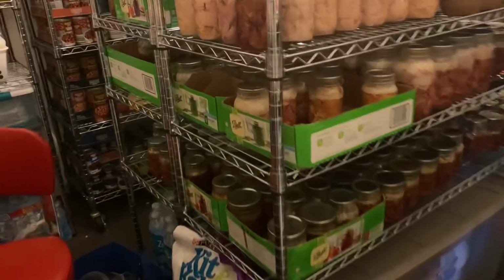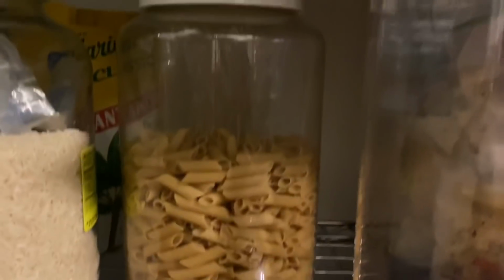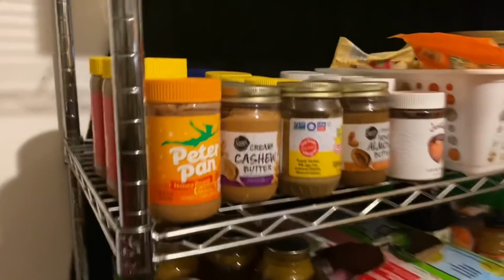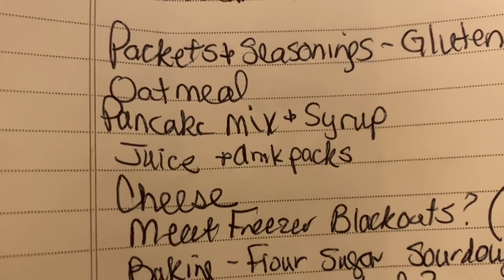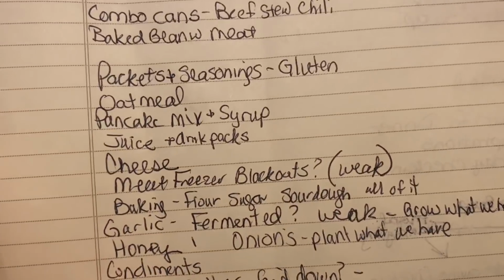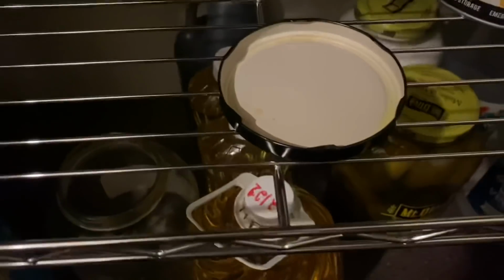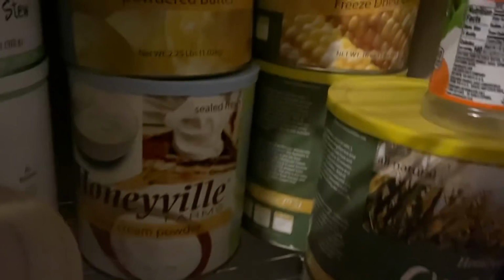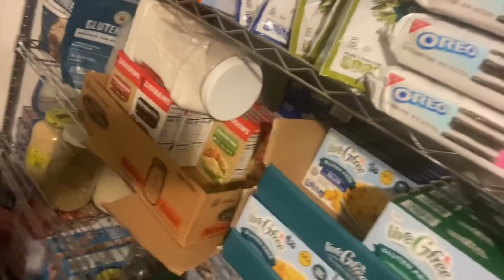Here's a Grocery List for the Great Depression | Prepper Pantry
When @mamabearprepping put up a grocery list for the Great Depression, I not only paid attention, I took notes! I knew I had to get in my prepper pantry ASAP and check my preps. I LOVE her channel. She is so great to listen to! I am walking you through my prepper pantry to identify my strengths and weaknesses when it comes to the Great Depression grocery list. I realized that we have some gaps and things that I am going to purchase soon! Being gluten free is an additional challenge as I can't stock some of the things that most preppers love in the prepper pantry. I was so happy to go through her list and check my prepper pantry out. I think her list is spot on, so go check out that video here.

Welcome to The Biggs Prep! The intention of this channel is to share all things prepping. Mr Biggs and I have been in the preparedness game a long time. Prepping is a huge passion of ours. It is a marathon and not a sprint. We are always up for learning something new and sharing our experience too. We share our thoughts on current events and how we are responding to them with a preparedness mindset.

 We live in the middle of the Ocala National Forest. Prepping is a part of our everyday life. Hunting, gathering, foraging and gardening is always on the agenda. I love doing prepper pantry shopping hauls! I'm all about prepper skills too! I am not a prepping expert. I am only sharing what we do and how we are preparing for all sort of different scenarios.